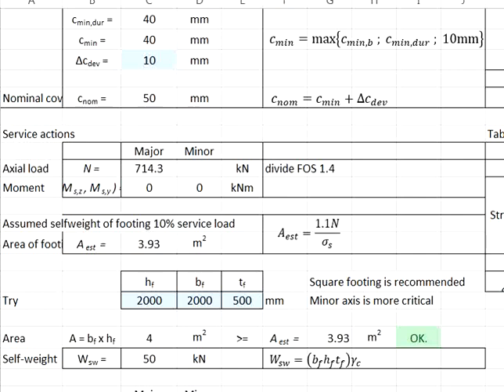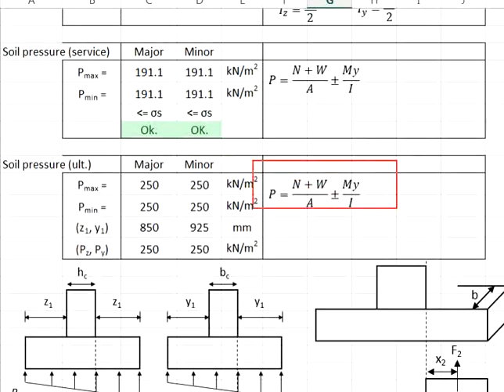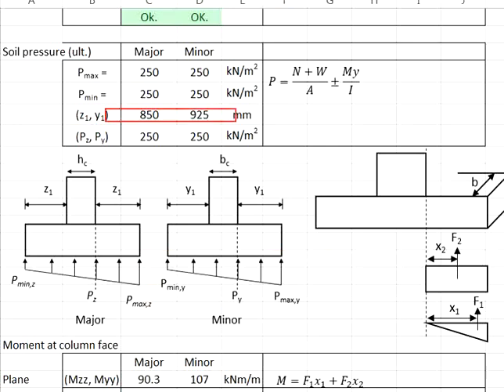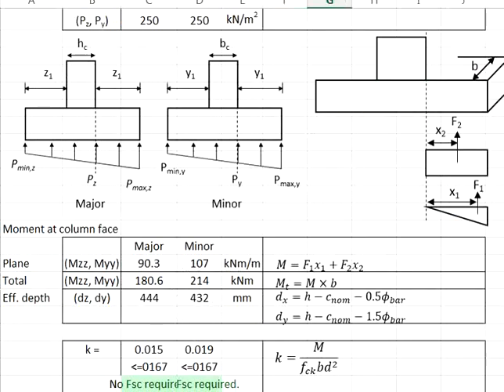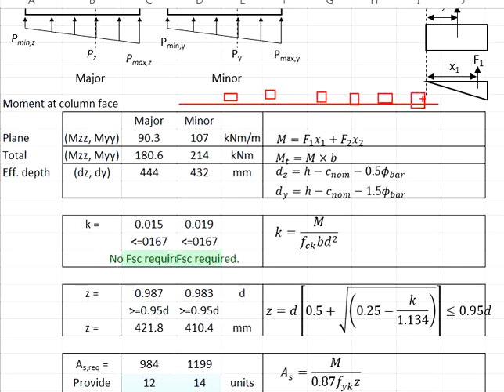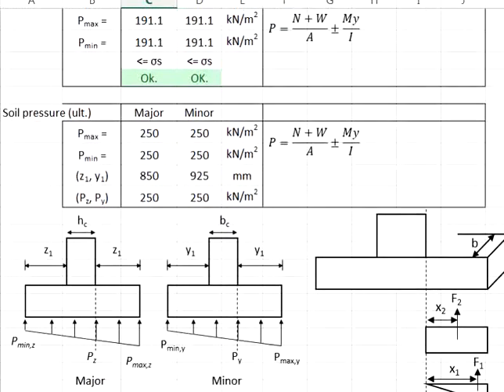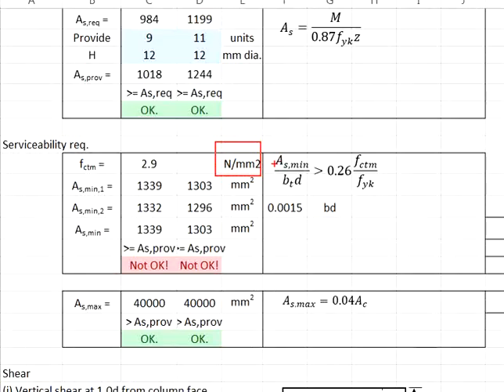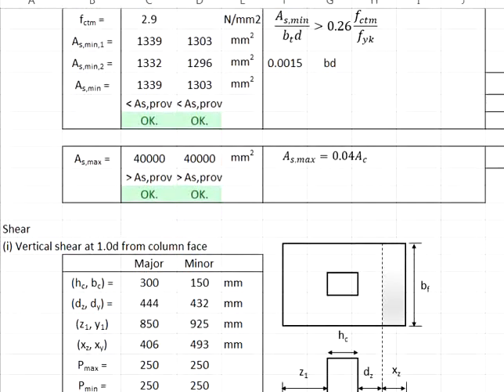3.28 Design of pad footing under axial part 2